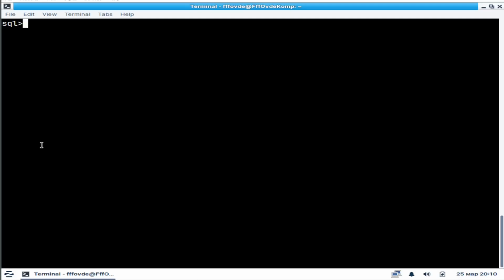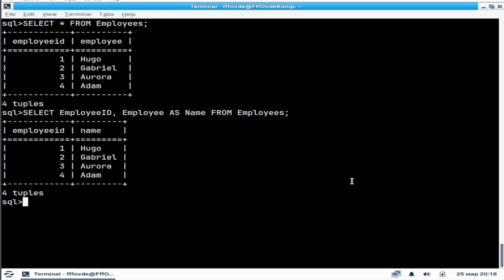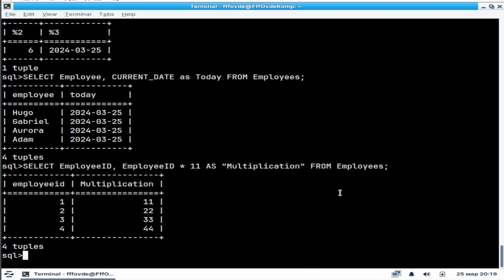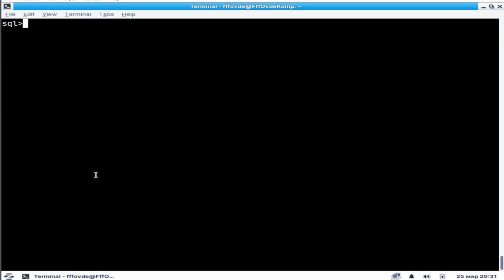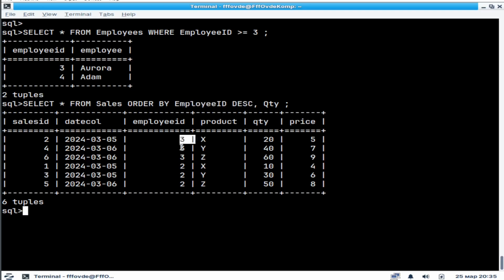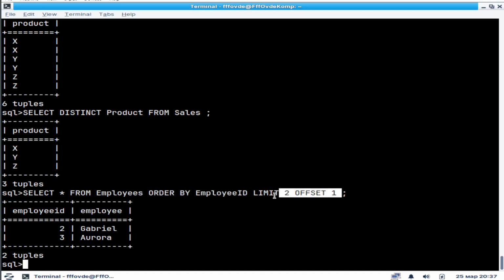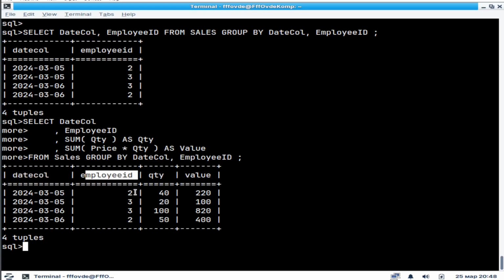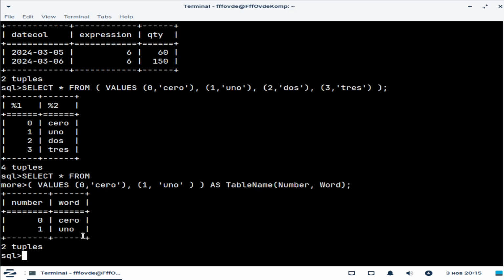0120 SELECT Statement in MonetDB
The SELECT statement is used to read data from the tables in the database. Here we will see how to use SELECT statement in MonetDB database.